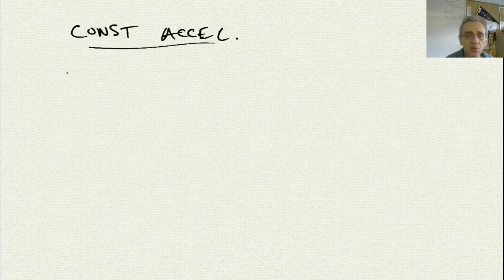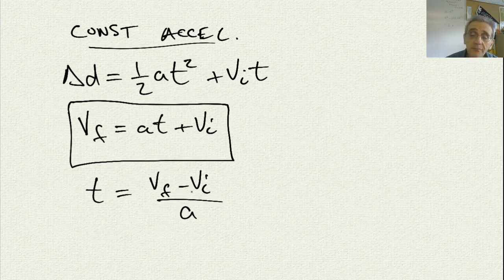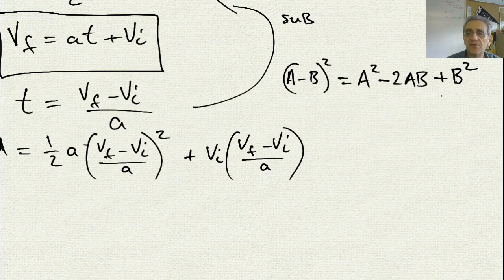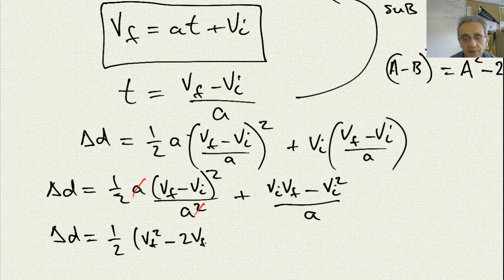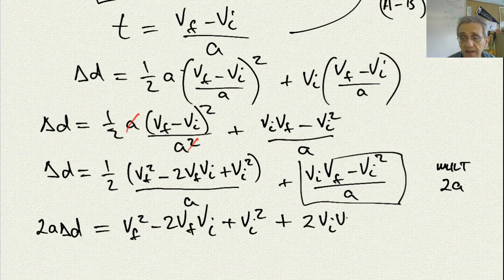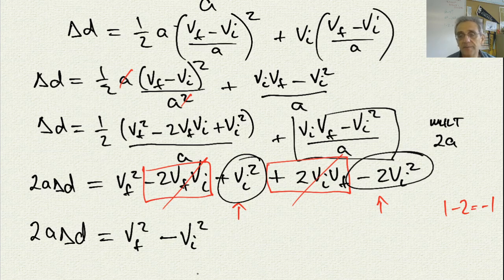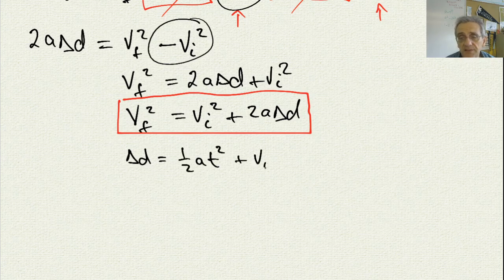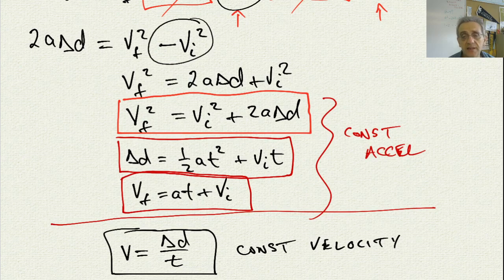Physics 11 Lesson 7 Derivation of constant accel equation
Derivation of constant accel equation